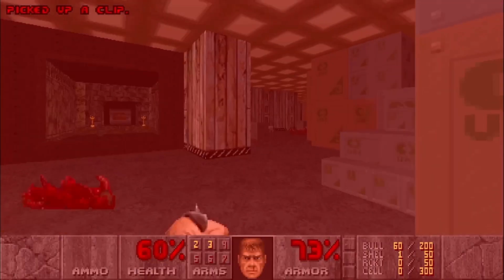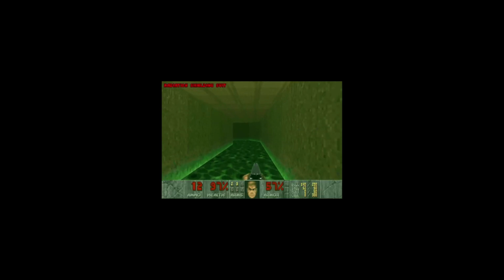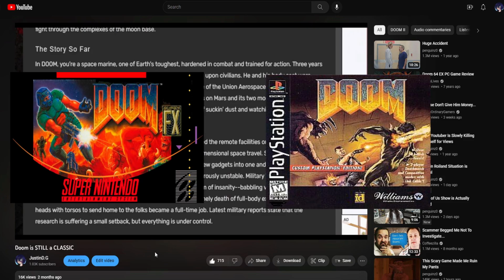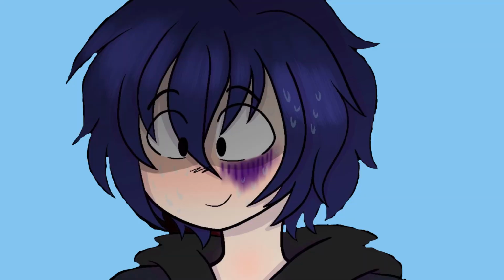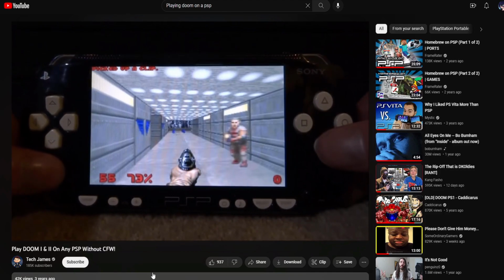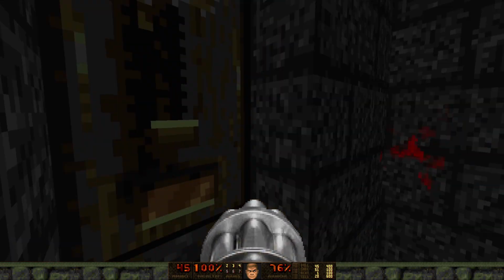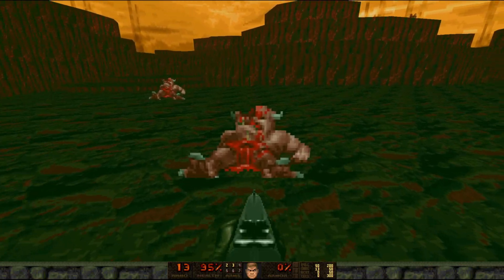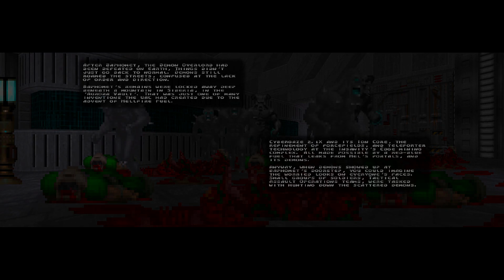You NEED To Play Doom Mods - JustinDG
Doom is an icon in both the videogame industry and popculture as a whole. It's impact can be felt in nearly any first person shooter on the market today. And with such an influential product, it's no surprise that the modding community has absolutely-- EXPLODED!

CHAPTERS)
Introduction: 0:00
What's a Source Port: 1:58
wHaT'S a MoD: 6:28
UAC Ultra: 8:54
Winter's Fury: 14:18
Brutal Doom: 20:47
Total Conversion Mods: 25:29
Conclusion: 32:53

Here's the mods covered, in order:
UAC Ultra-